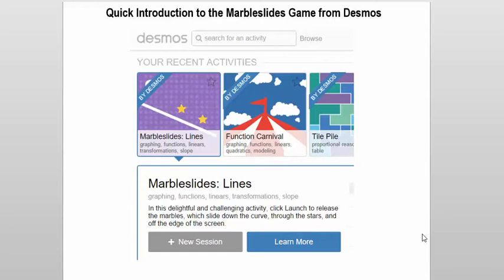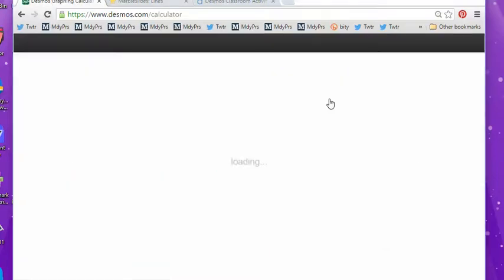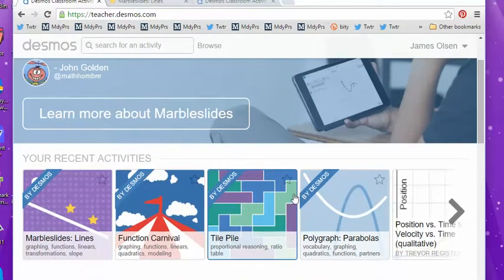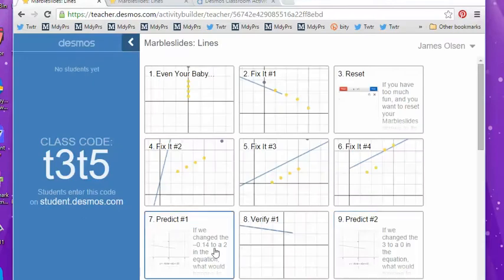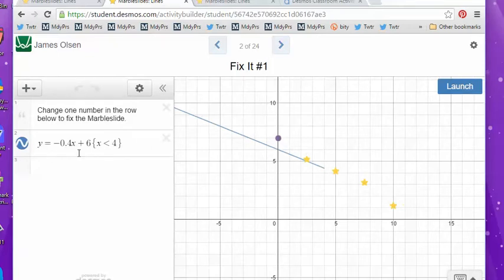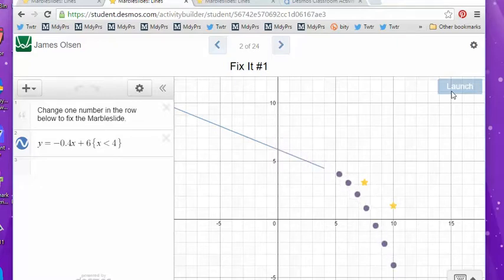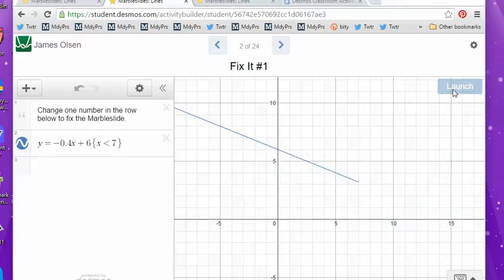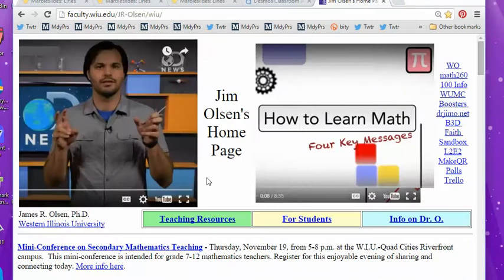MarbleSlides Demo (Desmos)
MarbleSlides is a learning math game from Desmos.
Desmos is a free online graphing calculator.
where there are a number of carefully designed learning activities (which are fun).
This is a quick demonstration of the learning MarbleSlides game.
(Introductory videos on slope, y-intercept, and domain, can be found elsewhere on YouTube.)